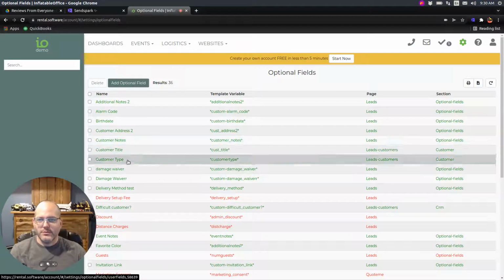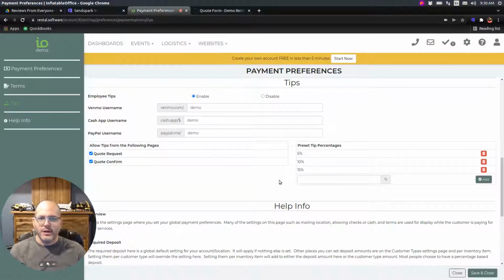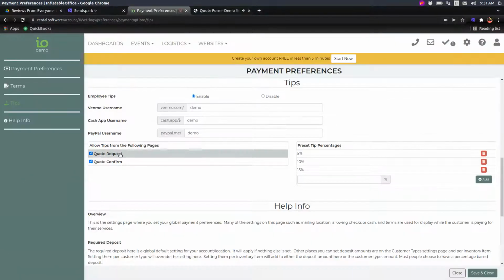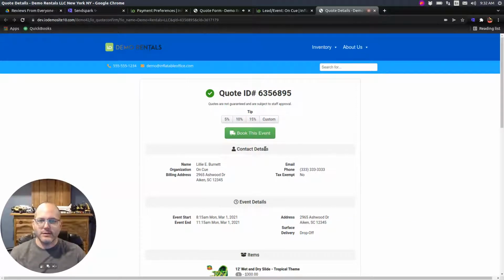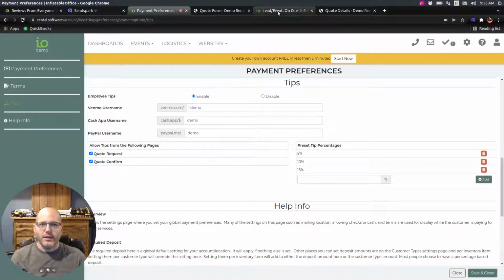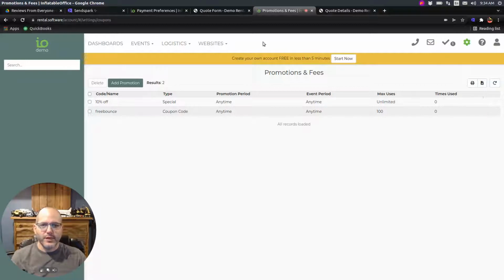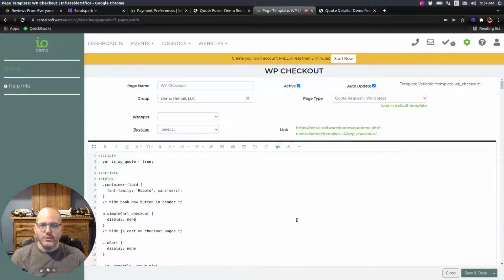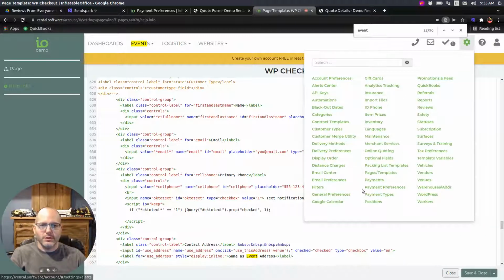Tipping During Checkout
We've made it easy to for your customers to tip you during checkout.  Simply set percentages and tell us what part of the checkout process you want to display it.